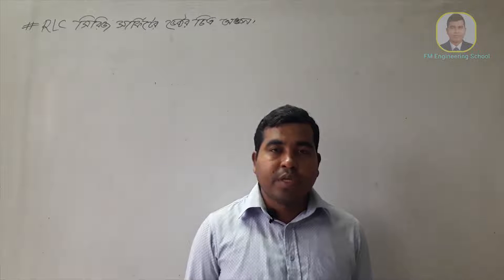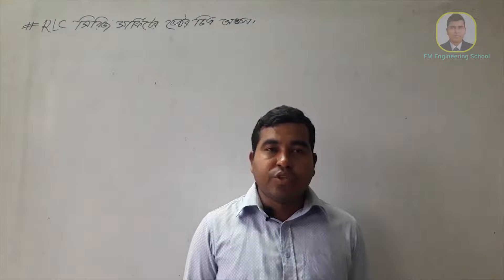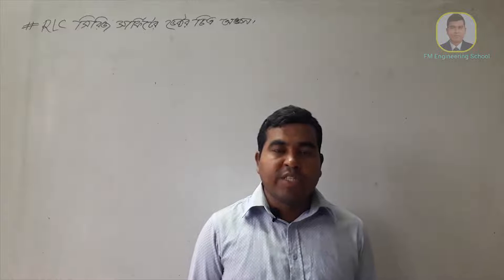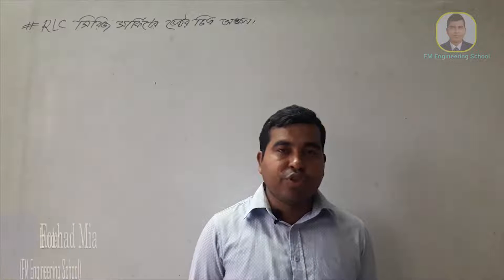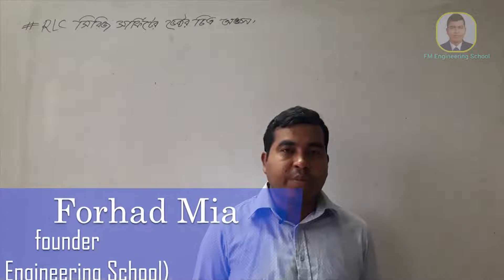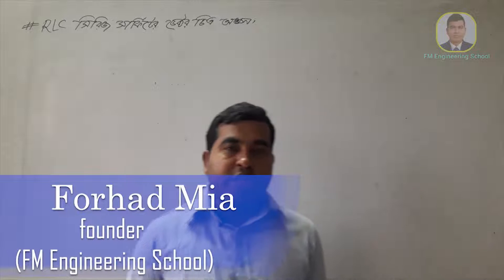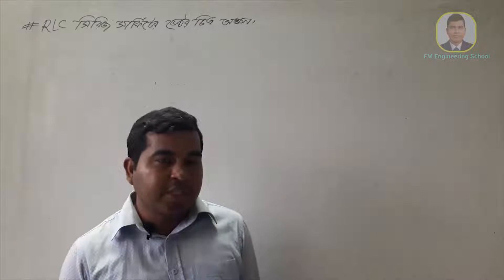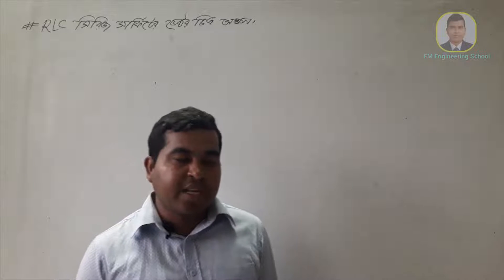RLC সিরিজ সার্কিট এর ভেক্টর চিত্র|| ইলেকট্রিক্যাল সার্কিটস অ্যান্ড মেশিনস||Vector Diagram RLC Series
বাংলাদেশ কারিগরি শিক্ষা বোর্ড কর্তৃক ৪ বছর মেয়াদি প্রকৌশল ডিপ্লোমা শিক্ষাক্রমের নতুন সিলেবাস অনুযায়ী ইলেকট্রনিক্স, মেকানিক্যাল, পাওয়ার, টেলিকমিউনিকেশন, ইনস্ট্রুমেন্টেশন অ্যান্ড প্রসেস কন্ট্রোল এবং মেকাট্রনিক্স টেকনোলজির ৪র্থ পর্বের জন্য ইলেকট্রিক্যাল সার্কিটস অ্যান্ড মেশিনস্ সাবজেক্টটি নির্ধারিত। ভিডিওটিতে ইলেকট্রিক্যাল সার্কিটস অ্যান্ড মেশিনস্ সাবজেক্টের ২য় অধ্যায়ের RLC সিরিজ সার্কিটের  ভেক্টর চিত্র অংকন পদ্ধতি দেখানো হয়েছে

এসি সিরিজ সার্কিটের মোট কারেন্ট, পাওয়ার ফ্যাক্টর, পাওয়ার অপচয়, ভেক্টর চিত্র ও ইম্পিডেন্স নির্নয় পদ্ধতির ভিডিও লিংকঃ